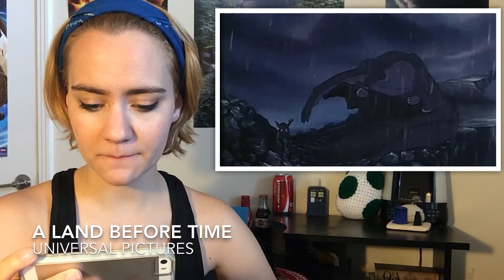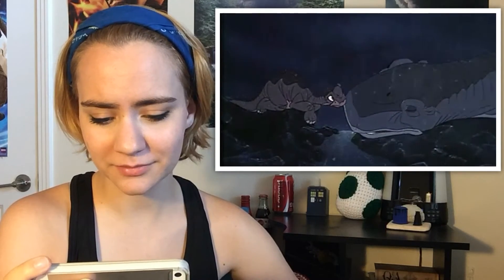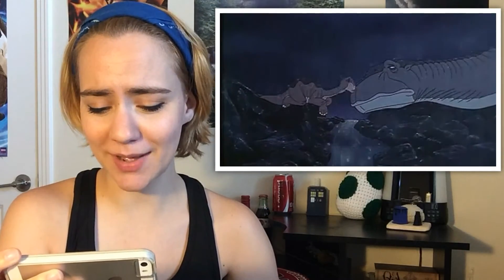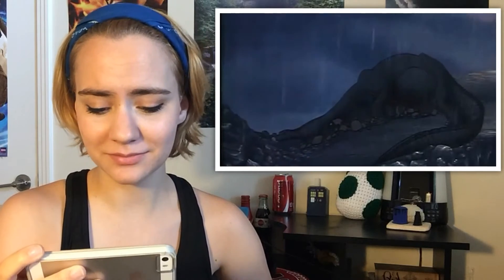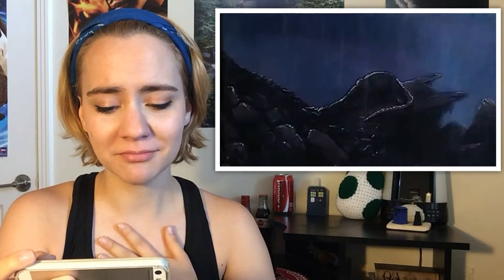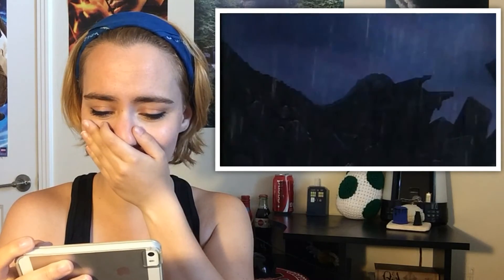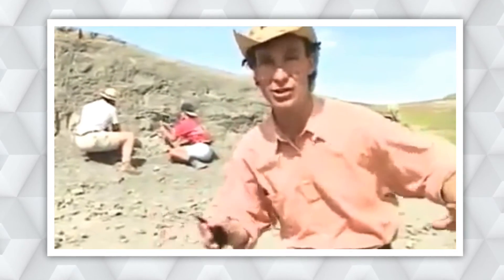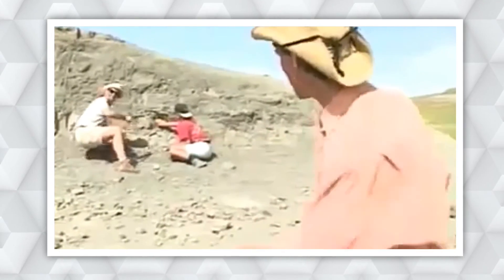CANADIAN DINOSAURS, EH?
I'm going to Calgary, Canada for a regional field geology course soon! And thought you'd like to know some facts about Canadian Dinosaurs.

What's your favorite dinosaur?

Hope you enjoyed this video! I know I did! :)

MOVIE CLIP: "The Land Before Time." Dir. Don Bluth. Composer. James Horner. Perf. Gabriel Damon Hellen Shaver. Universal, 1988. DVD.

"Whispering Winds (OST The Land Before Time)", musical composition administered by:  UMPG Publishing